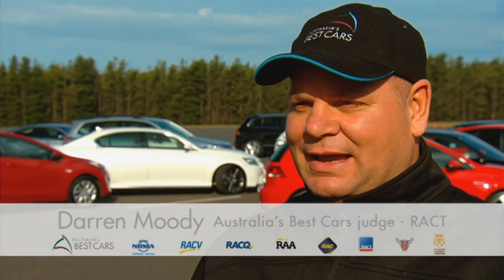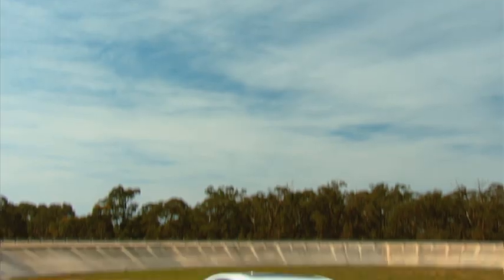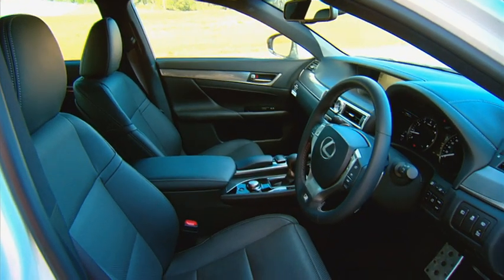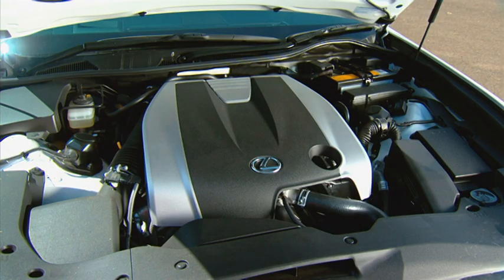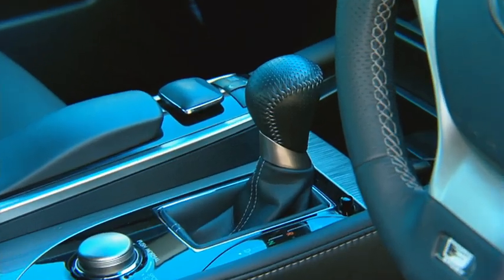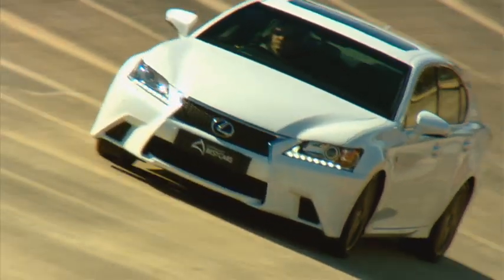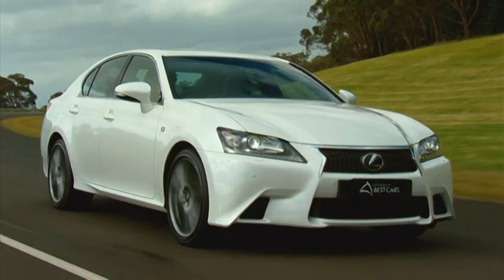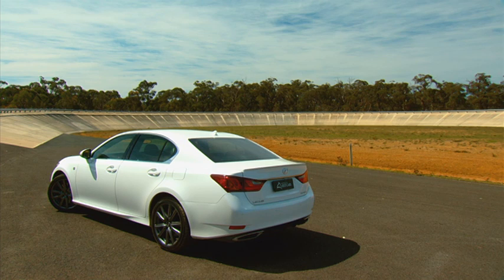2013 Australia's Best Cars - Best Large Car over $60k - Lexus GS 350 F Sport - test and review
Australia's Best Cars is the most trusted, independent and comprehensive vehicle review and award program in Australia. On behalf of NRMA, RACV, RACQ, RAA, RACWA, RACT and AANT these are this year's winners. For full details